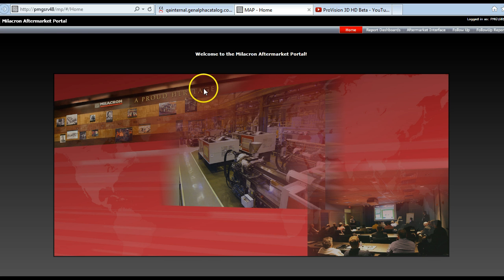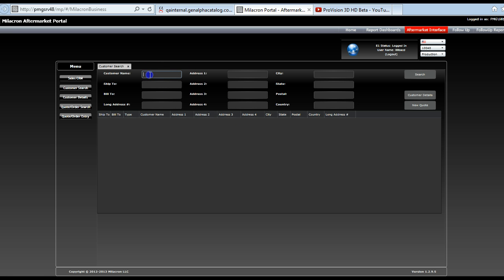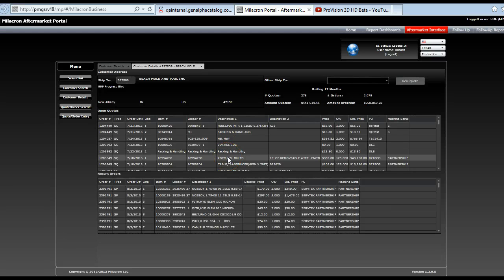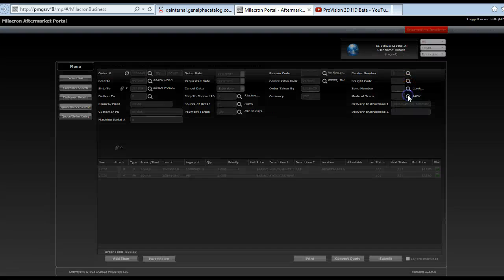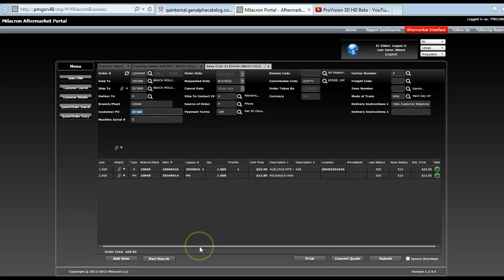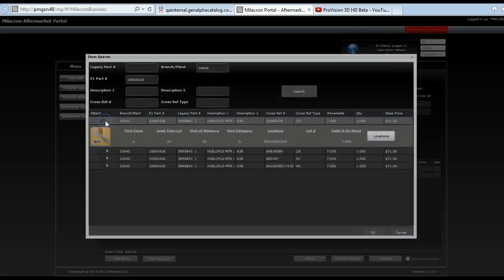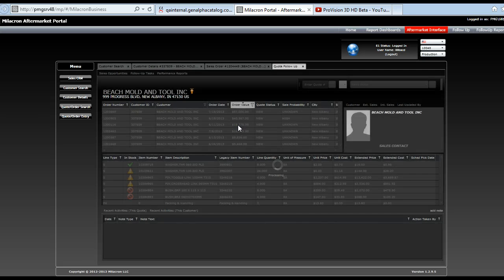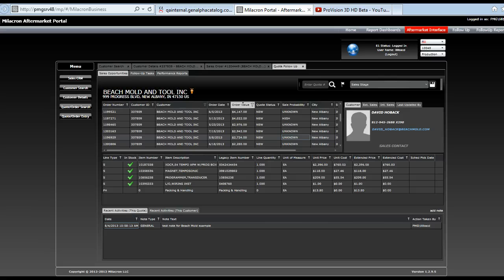Aftermarket Interface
Milacron Aftermarket Interface